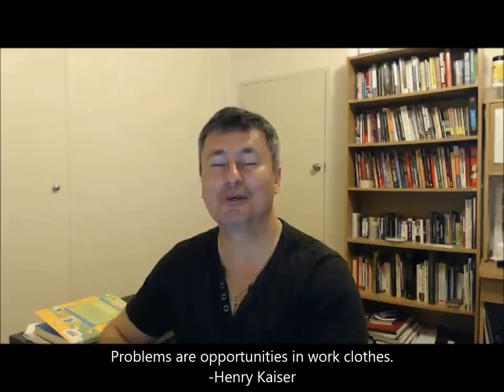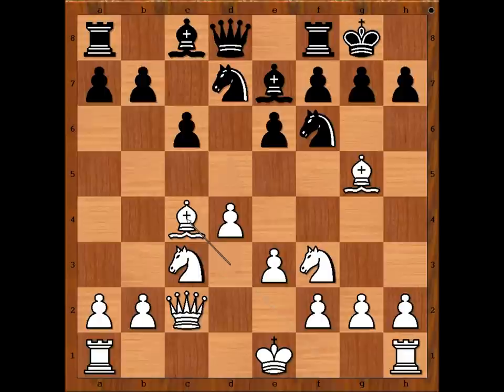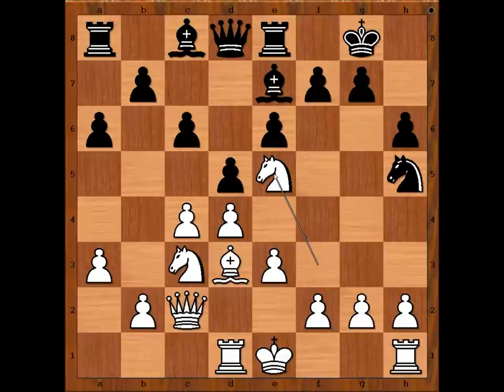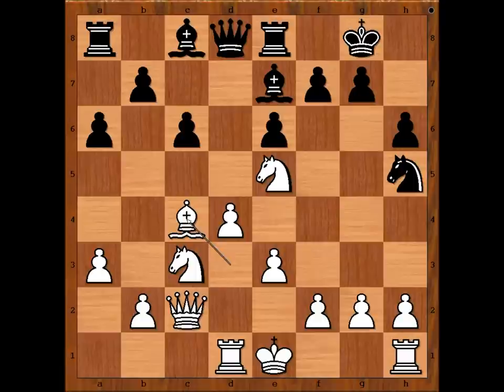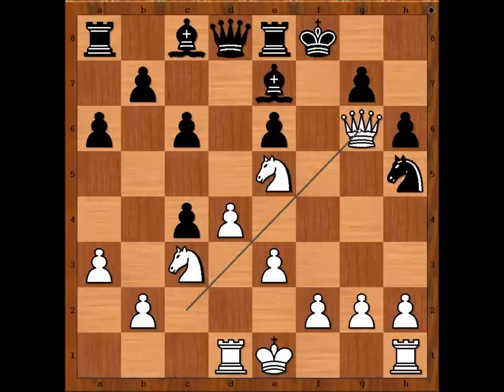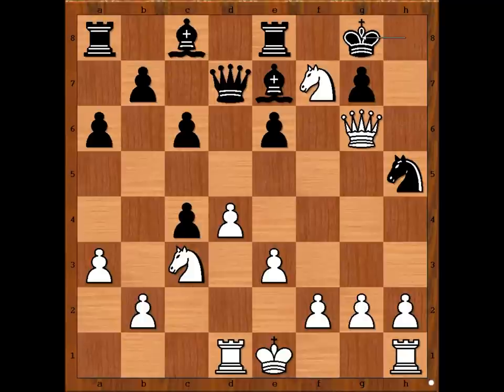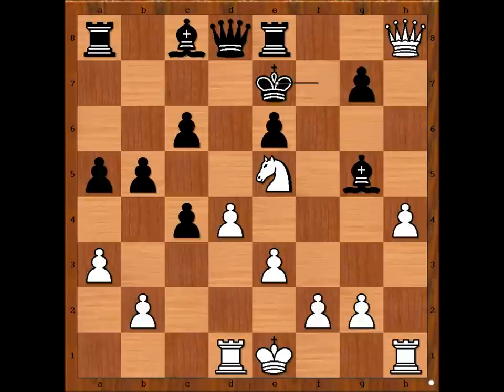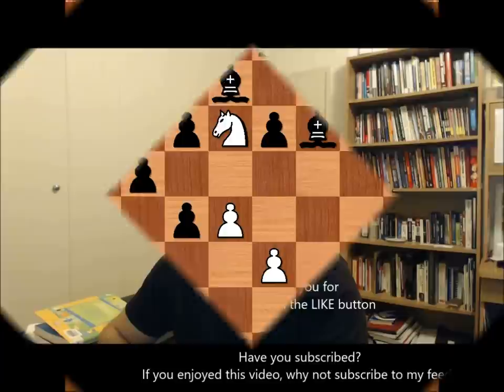Mark Taimanov vs Yuri V Nikolaevsky USSR 1958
Mark Taimanov vs Yuri V Nikolaevsky
USSR 1958
Queen's Gambit Declined: Orthodox Defense. Rubinstein Variation (D61)
1. d4 Nf6 2. c4 e6 3. Nc3 d5 4. Nf3 Be7 5. Bg5 O-O 6. e3 Nbd7 7. Qc2 c6 8. Rd1 Re8 9. a3 a6 10. Bd3 h6 11. Bf4 Nh5 12. Be5 Ne5 13. Ne5 dc4 14. Bh7 Kf8 15. Bg6 fg6 16. Qg6 Kg8 17. Nf7 Qd7 18. Nh6 Kh8 19. Nf7 Kg8 20. Ne5 Qd8 21. Qf7 Kh7 22. Qh5 Kg8 23. Ng6 Bf6 24. Ne4 b5 25. h4 Bd7 26. Nd6
 1-0